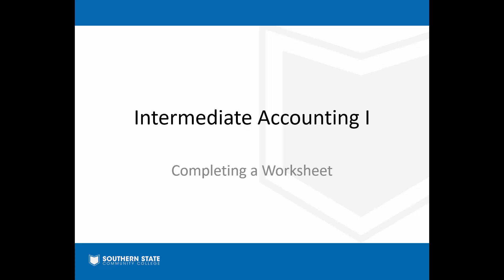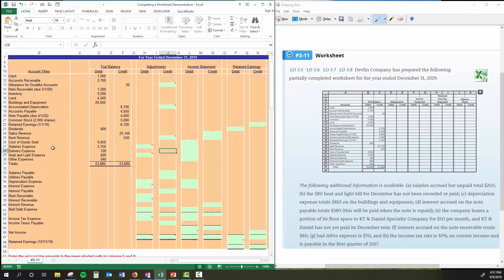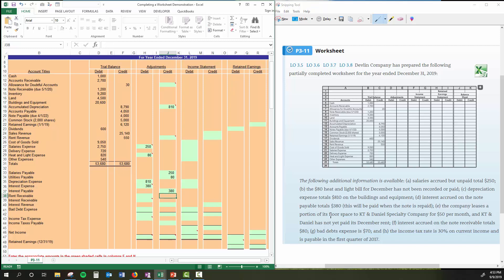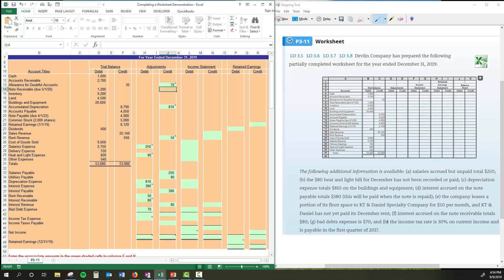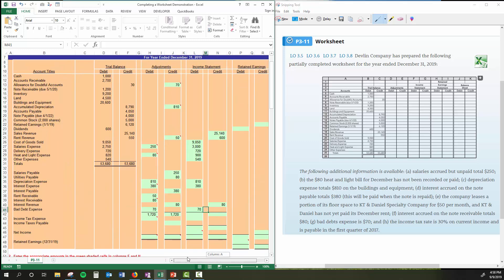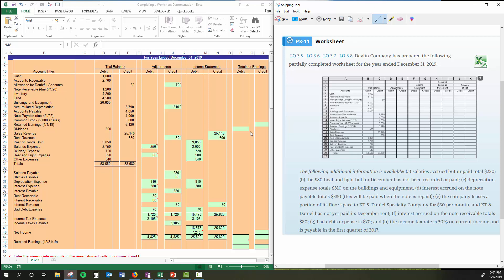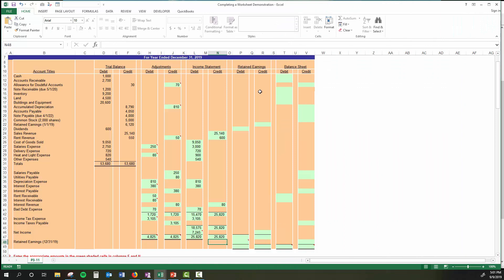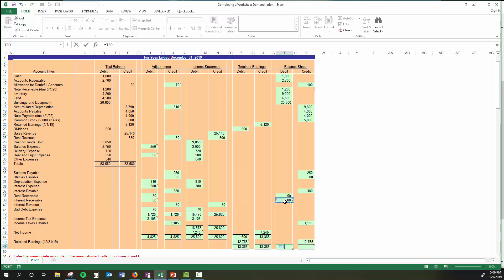Intermediate Accounting - How to Complete a Period-End Worksheet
ACCT 2201 Southern State Community College.
Travis Martin, CPA
Associate Professor of Accounting